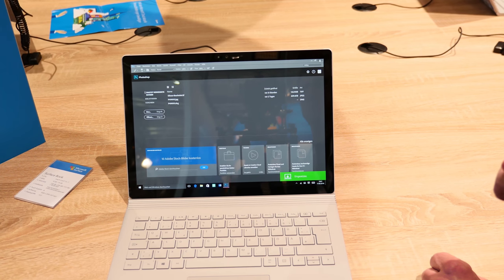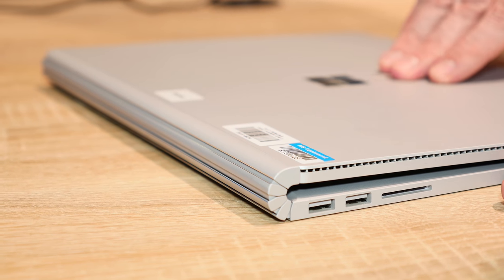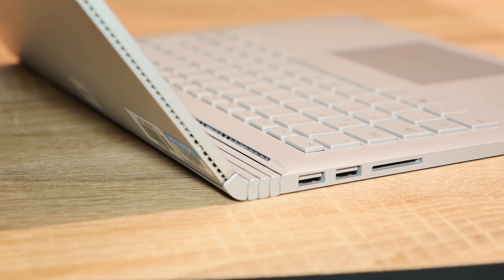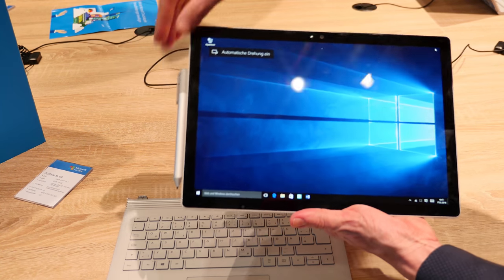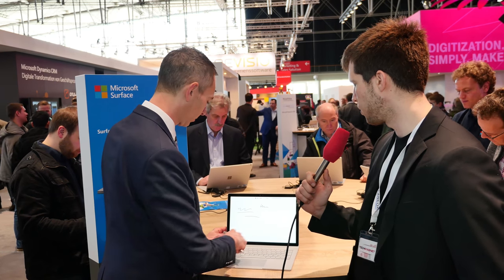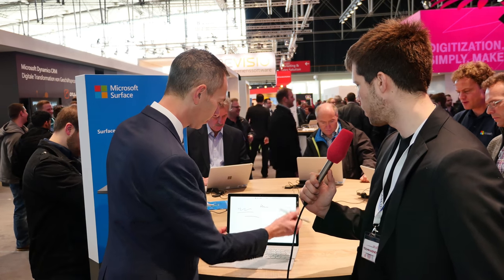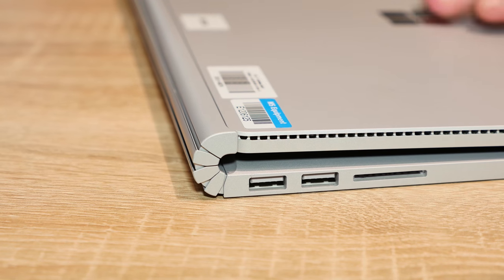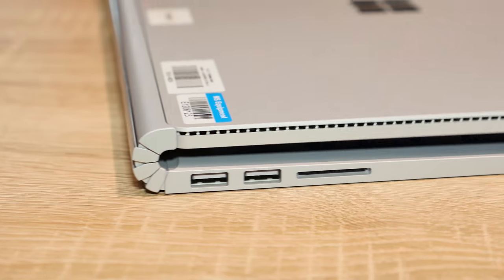The New Microsoft Surface Book - MacBook Pro Killer ! [4K]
This is how the Surface team felt every day for two years, as they embarked on the challenges of creating the Surface Book. Particularly, the unique folio hinge and detach mechanism required relentless brainstorming, doodling, building, testing, scrapping, head scratching, high-fiving, prototyping, and more prototyping. So much prototyping, in fact, that Industrial Designer Kait Schoeck laughs at the absurd amount of material the Surface team managed to create.

“We always joke that we could fill this whole building with prototypes,” said Schoeck. “It is for real. We made more models on this project than I’d personally ever seen before.”

Let’s talk about this team for just a minute. Industrial Designers are but a small faction within the multi-disciplined, dedicated Surface Book crew. And although Schoeck and the other ID’s have earned bragging rights for their intelligence and creativity, they’re crazy humble. They’re first to tell you that the fulcrum you see on the Surface Book was a complex equation solved by many, many bright minds.